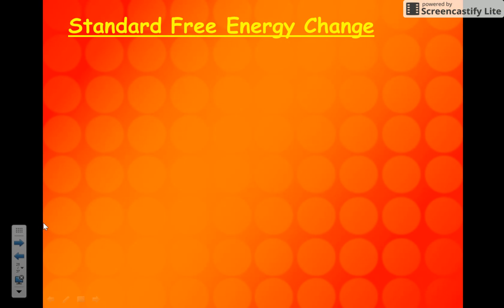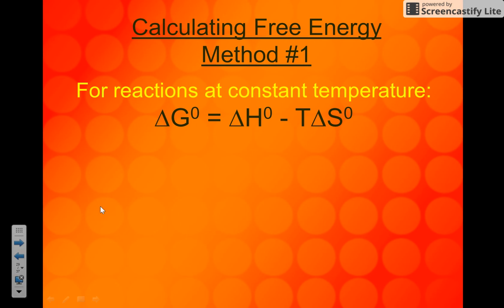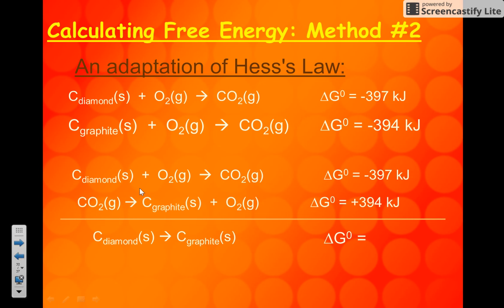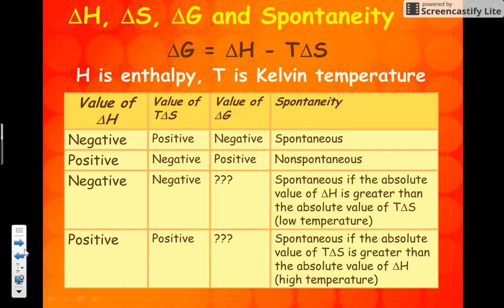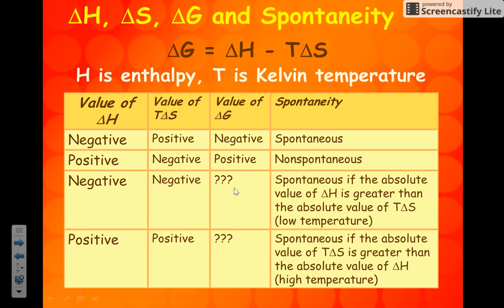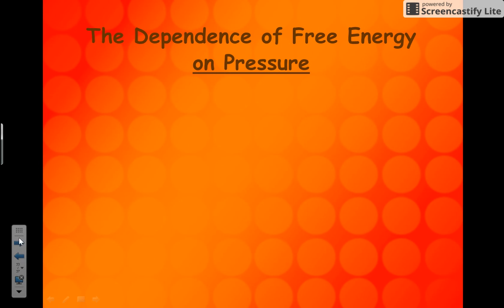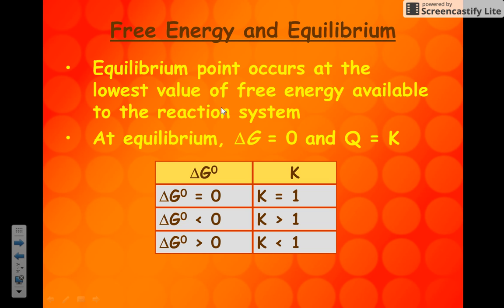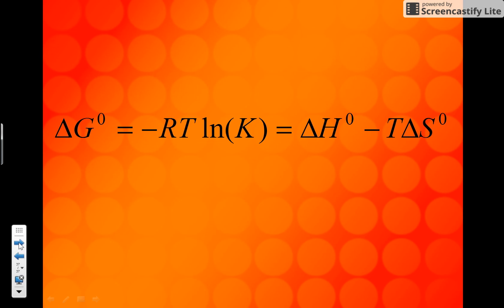AP CHEM Thermodynamics (part 5) Free Energy